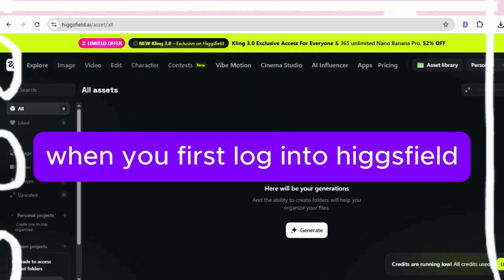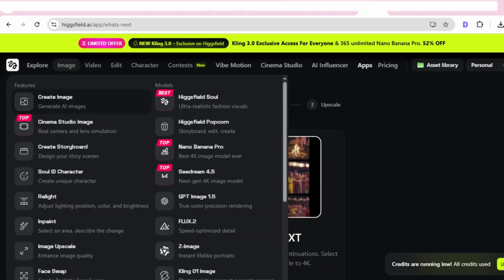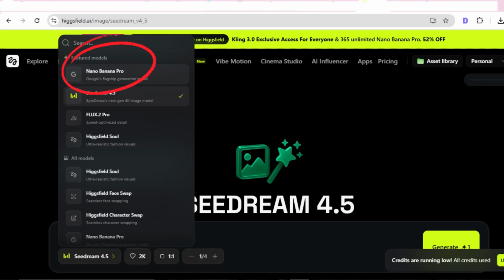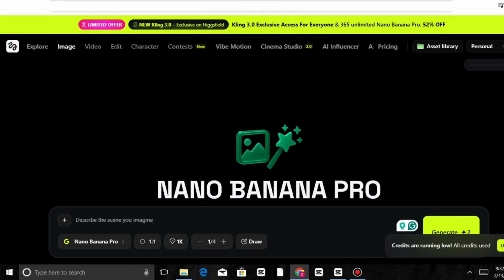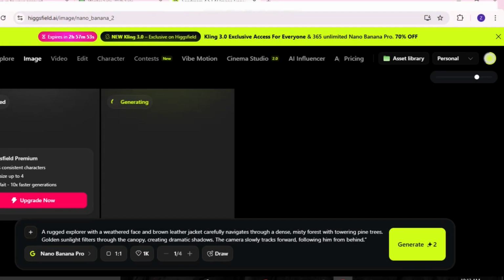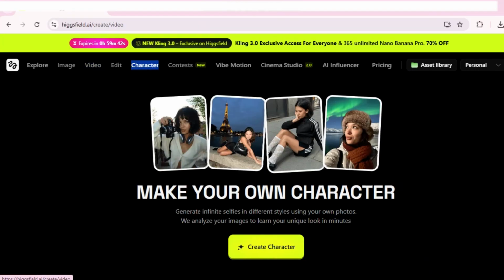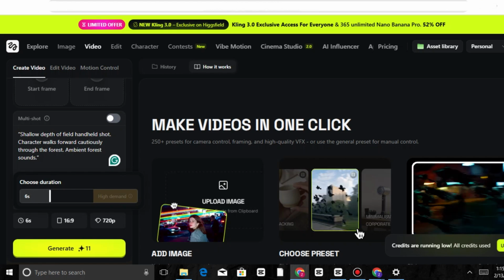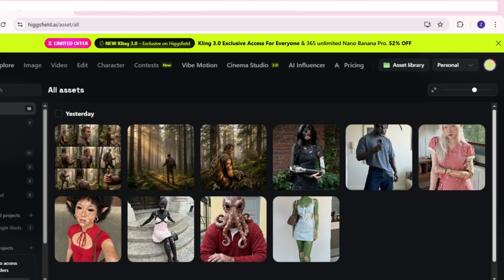Higsfield AI Masterclass 2026 – Create Cinematic AI Videos Like a $200K Camera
In this complete Higsfield AI masterclass, I show you how to create ultra-realistic AI images, cinematic AI videos, and consistent characters using the full Higsfield workflow.

Learn how to use Image models like Nano Banana Pro, animate with Image to Video, create Hollywood-level visuals with Cinema Studio, and organize everything with the Assets Library.

If you want to create professional AI content faster and better than most creators in 2026, this is the only guide you need.